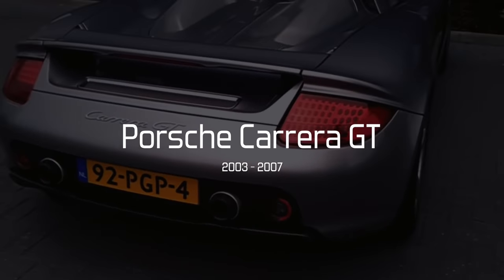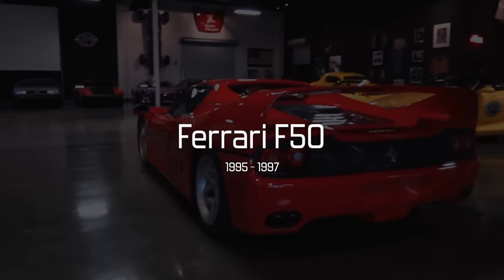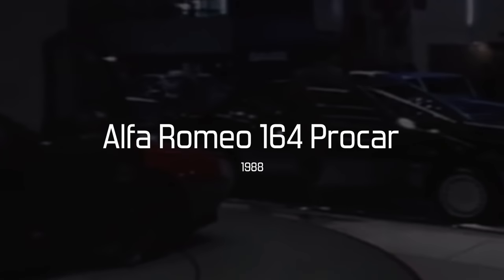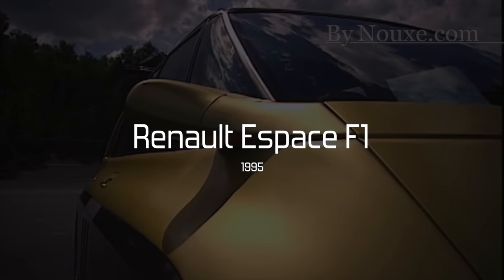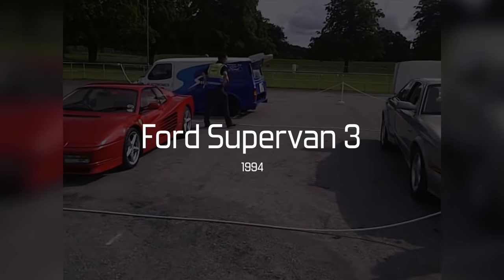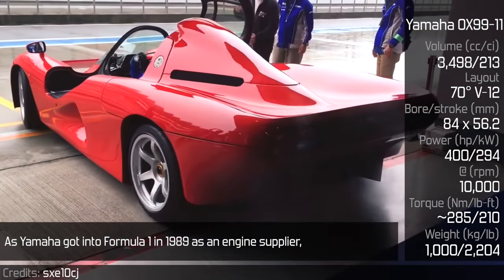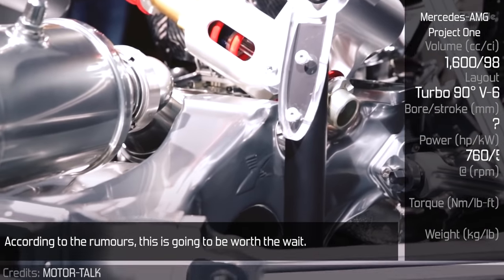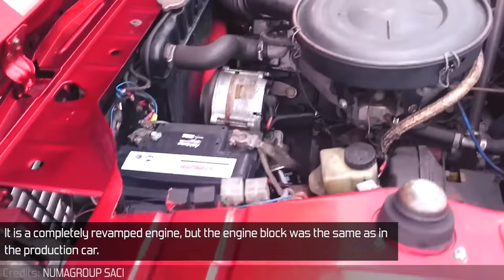8 'Regular' Cars Which Happened To Use An F1 Engine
- Credits -